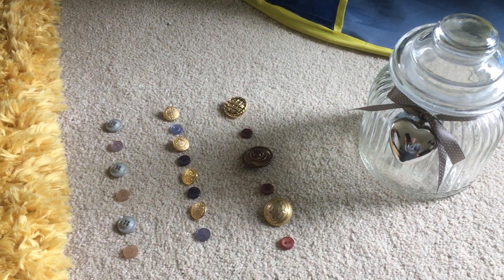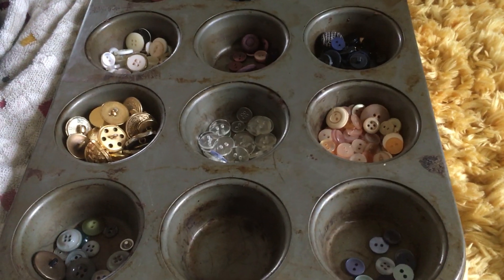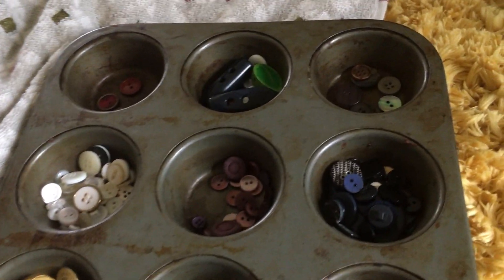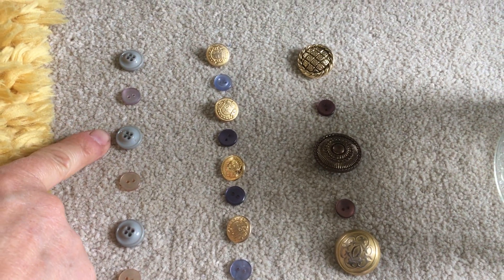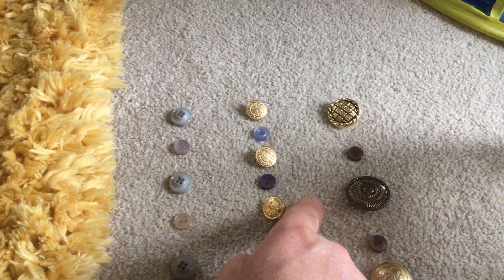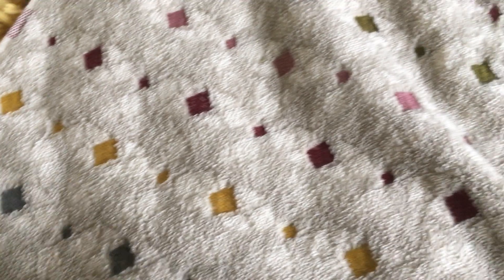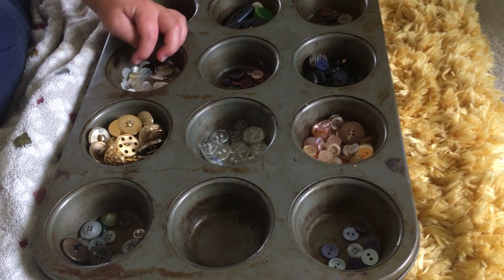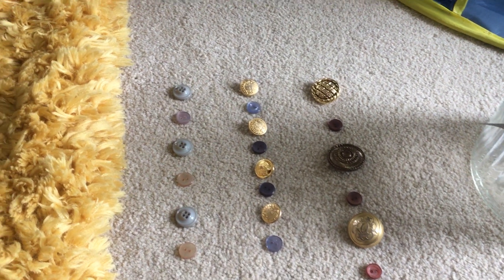Starting School Free Resource: Button pot sorting by colour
If you have a child starting Primary School in September then our Starting School Series will be really helpful to you!

Our Series consists of 14 weeks of free content including blog posts, free downloadable resources, access to a private facebook group.
Our series has been devised by two Early Years Practitioners (Teachers) with over 57 years teaching experience between them.

To read the blog post on Pattern, Shape and Colour Recognition click here 🔽